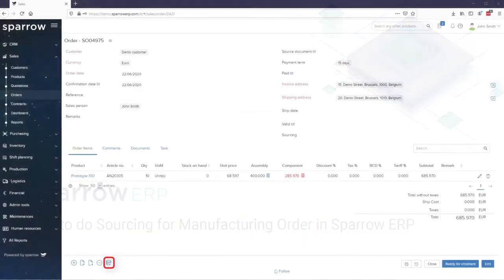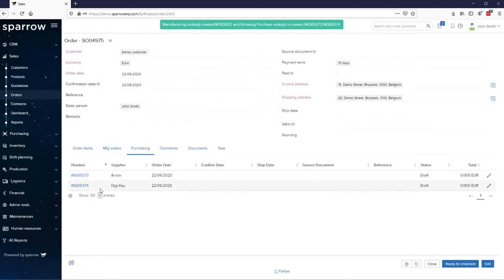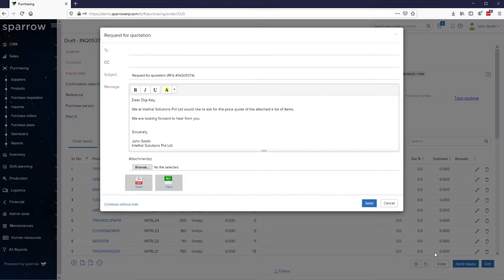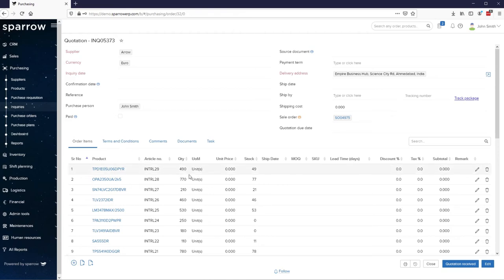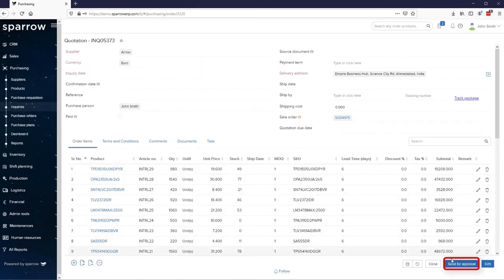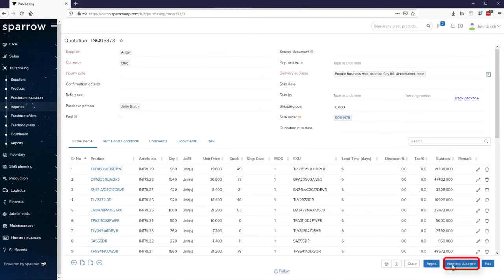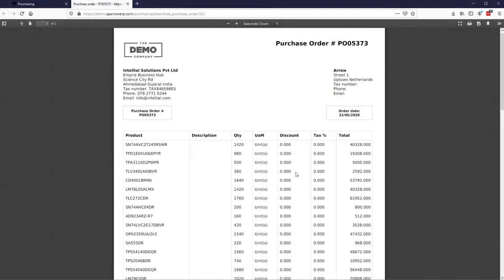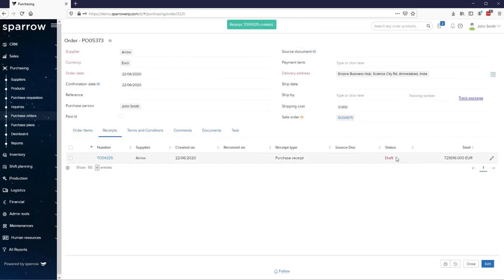How to do Sourcing for Manufacturing Order in Sparrow ERP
In this video, we will see how to do sourcing for PCB Assembly order. The process is also same for any other sourcing for manufacturing. If procurement is not generated already, then we will begin by creating procurement. To do that, click on the procurement button, that will show popup to create Mfg order and Purchase Inquiries for the BOM components. we will select two suppliers and click create procurement. This will generate one manufacturing order (that will are not touching now), and two purchase inquiries for two different suppliers.

We will now go to Purchasing section and open inquires page. We will see our two inquires listed in pending section. One by one, we will send each inquiry to supplier by clicking “Send inquiry” button. After sending both the inquiries, they will list in “Quotes Pending” section. At this stage we will wait for quotation from the suppliers. Upon receiving quotes from the supplier, we will import the prices quoted by supplier into our inquires. We can do that by importing the spreadsheet as shown here. One by one for each inquiry.

Once, both quotes are received, we can send both or selected quote for approval. The approver will get notification for this action. The approver will then open the quote and either approve or reject the quotation. On click of the Approve button, a popup will display other quotations side by side for the comparison. Similarly, a quote can also be rejected with a rejection reason.

The approved quote becomes an Unconfirmed Purchase Order. Go to Purchase orders list and open the Purchase order we just created, then, click on the Confirm Order button. That will display the popup to send the confirmation to the supplier. After confirming the order, you can wait for the goods to arrive. When the material arrives, we can generate receipt from the Purchase Order. On the contrary, you can generate the receipt right after PO is made, that will act as a kind of “Todo” for the stores.